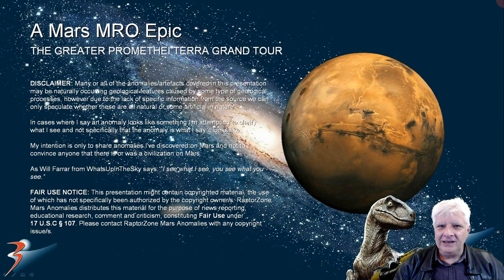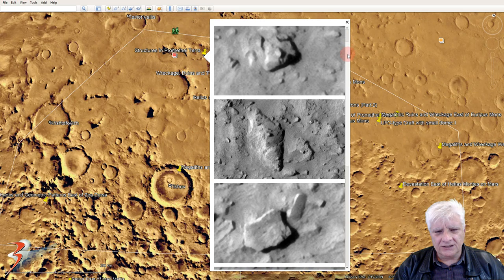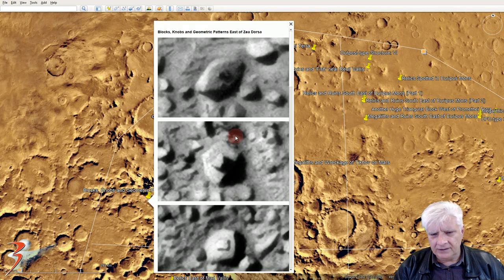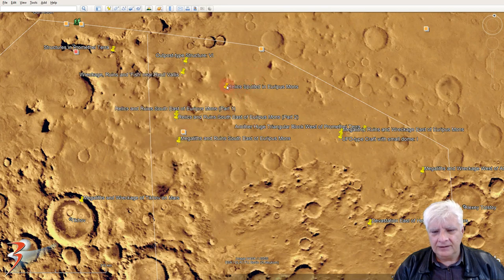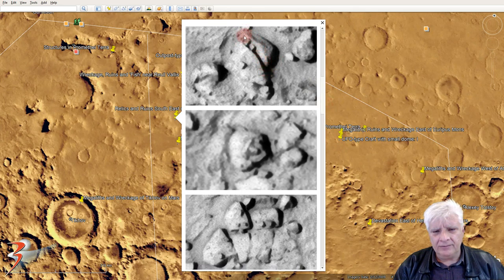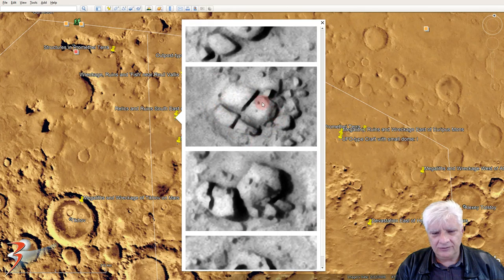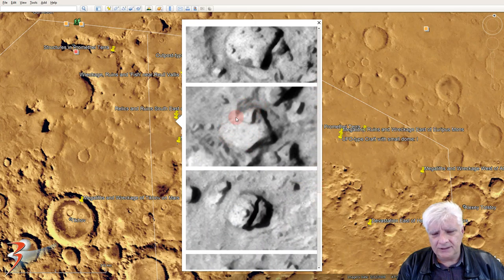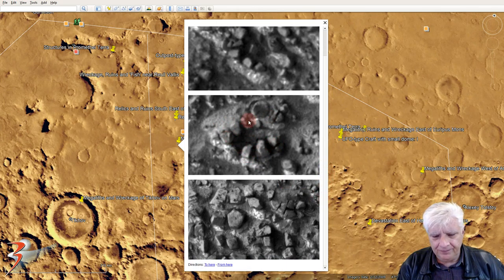THE GRAND TOUR The Greater Promethei Terra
The forth in the series of 'Grand Tour' episodes looking at anomalies and artifacts I discovered in the greater Promethei Terra on Mars.

This series is a culmination of almost three years of research.

Anomalies and artifacts covered here range from carved/sculpted objects, triangular objects, megalithic blocks and slabs, flying saucer-shaped objects, ruins, large disc-shaped objects, strange geometric 'glyph'-type alignments, rows of upon rows of megalithic blocks neatly located next to each other, perhaps some wreckage (metallic-like objects), objects with protrusions/knobs and/or holes in their centers, 'pillbox'-shaped artifacts, 'cairn'-type structures and so much more.